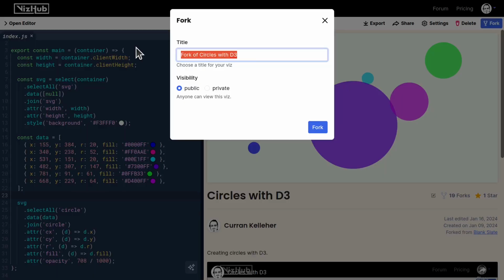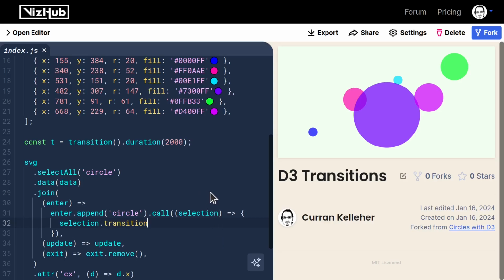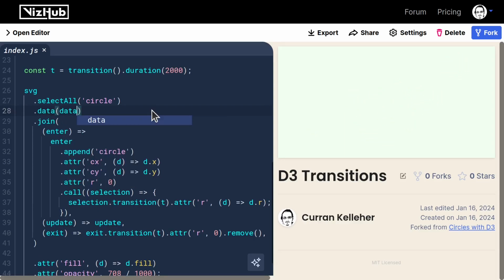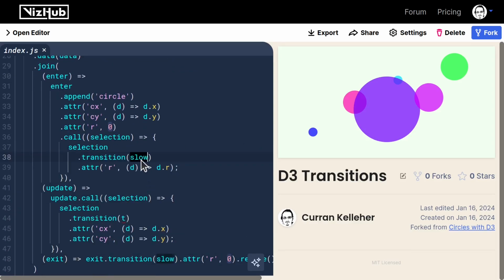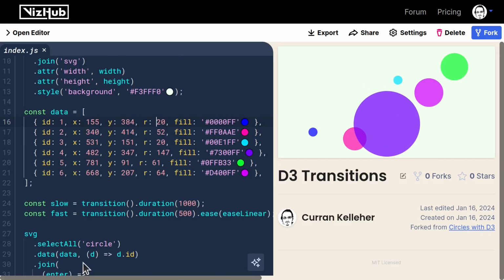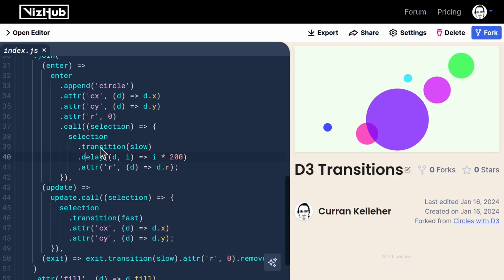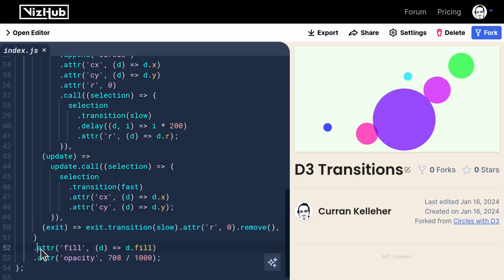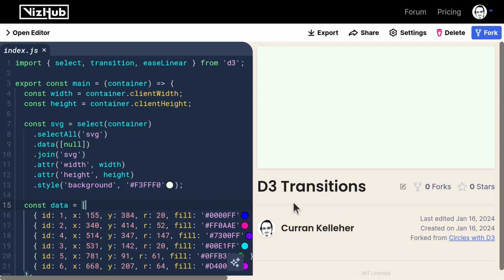D3 Transitions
Introducing D3 Transitions! We code circles that grow, slide, and shrink, exploring the D3 transition API and how it fits with D3 data joins.